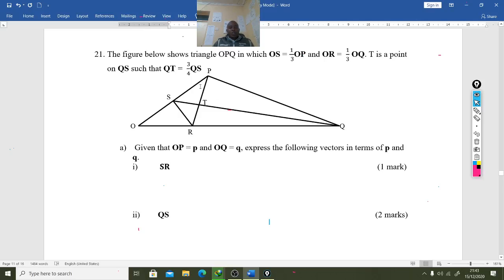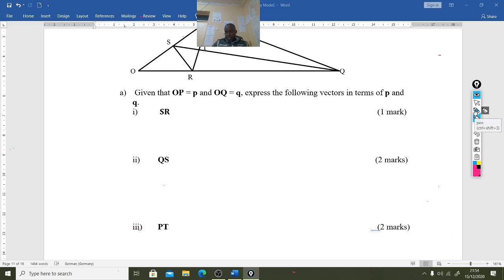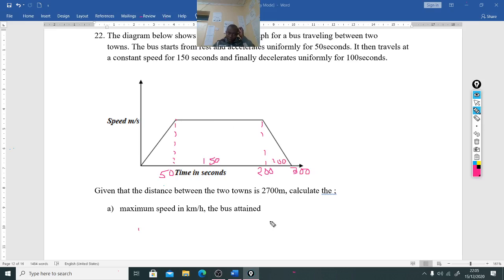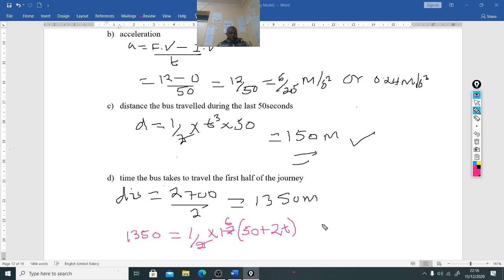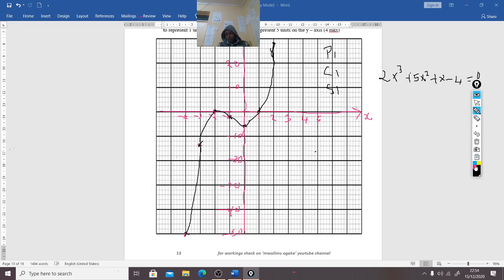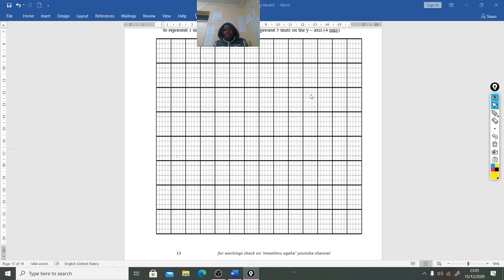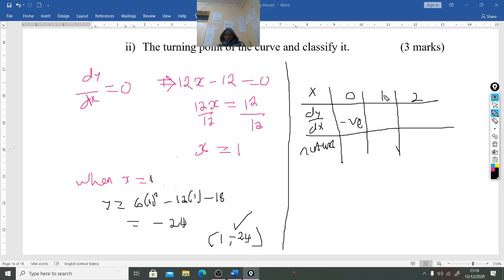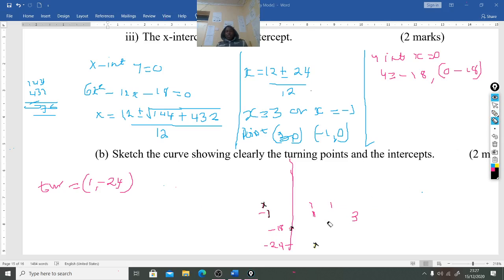MATHS P1 2020 KCSE PREDICTOR PART 3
KCSE 2020/2021 SECTION 2 MATHS PREDICTION QUESTIONS SOLVED